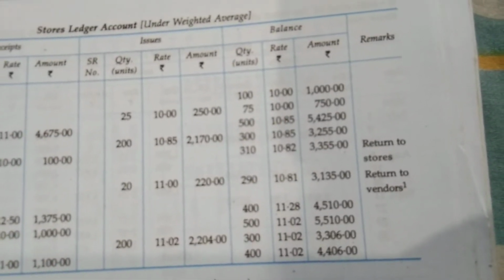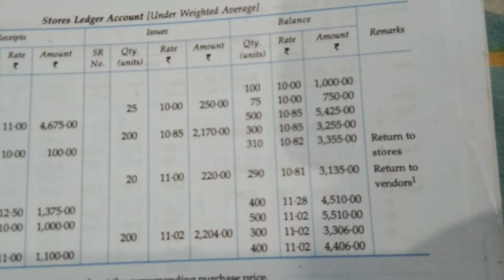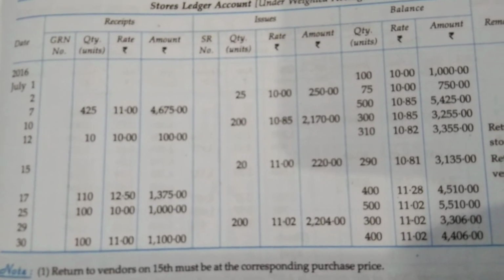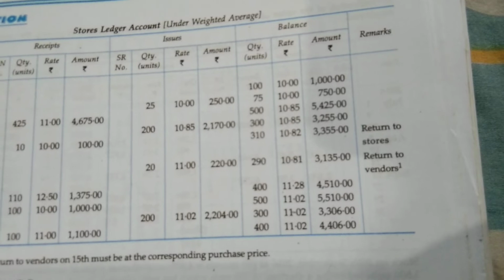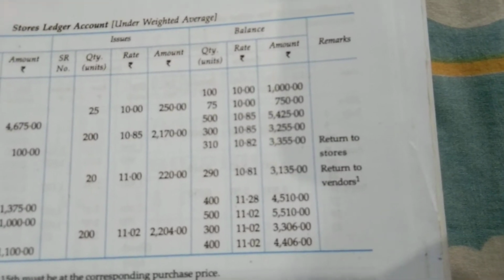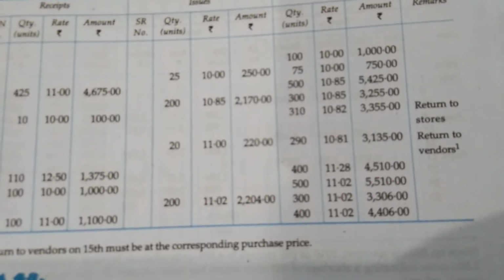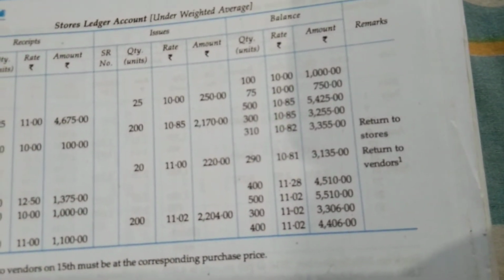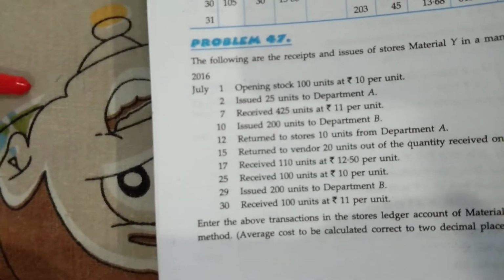Preparation of Stores Ledger on the basis of Weighted Average Pricing Method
Material Costing